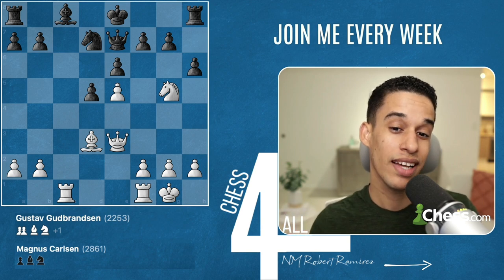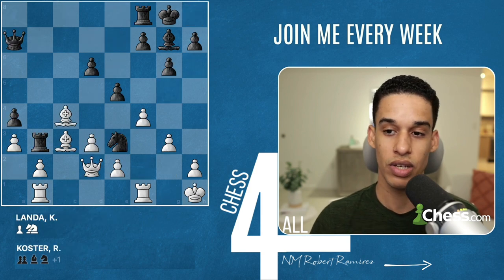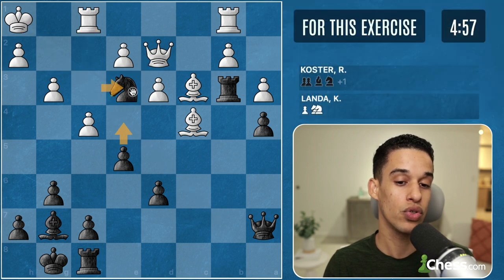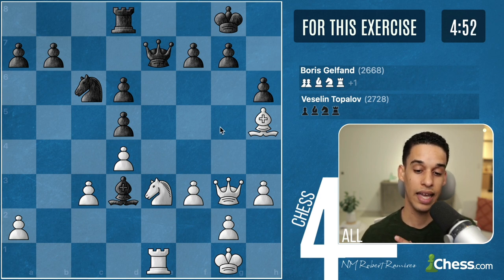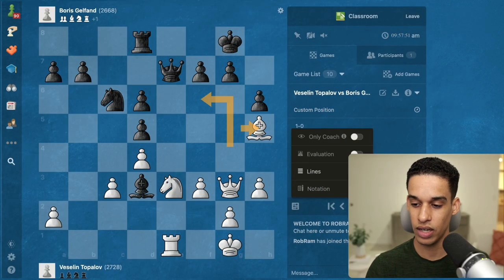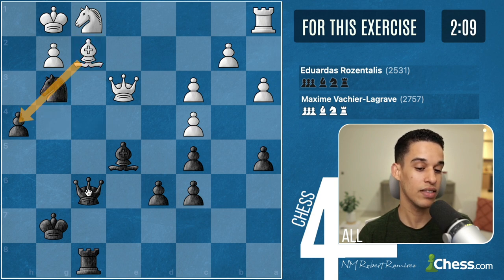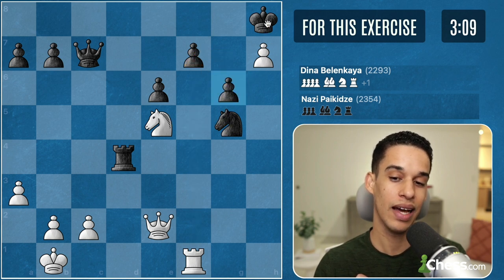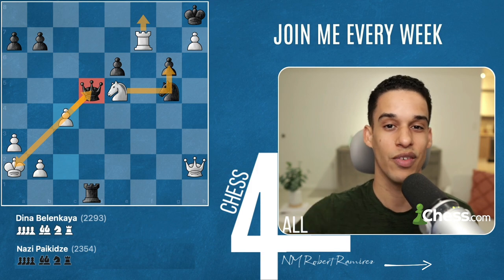Train Chess With Me‼️ Lesson # 170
Hello guys! I was about to do some tactics training and figured I would share it with you. I almost went live, but it was too late. So, here it is for you to do it whenever you like. Hope you find some value in it!

00:14 How I Train Chess Tactics
00:52 Example from Magnus
01:50 Important Tips
02:28 1ST Tactics Exercise
07:24 2ND Tactics Exercise
10:35 3RD Tactics Exercise
14:00 4TH Tactics Exercise

My Book Recommendations:

100 endgames you must know